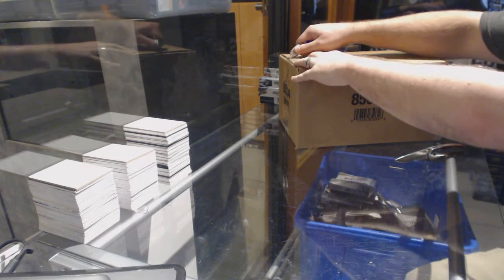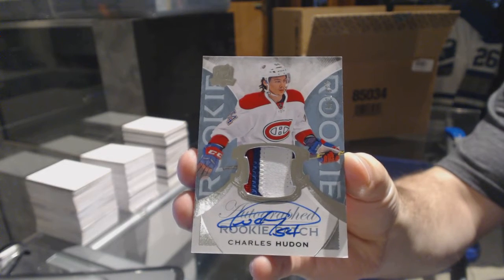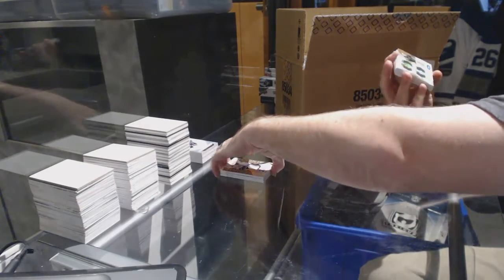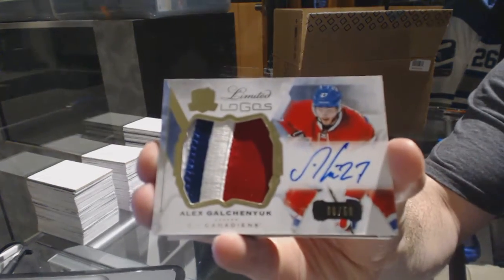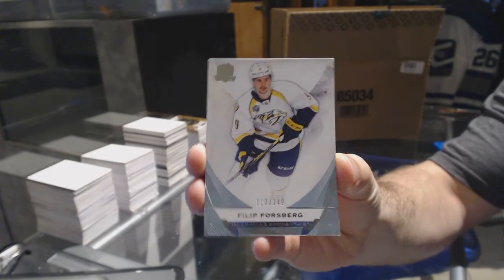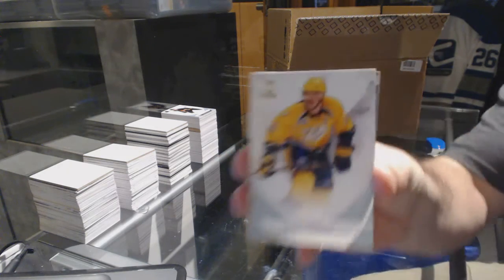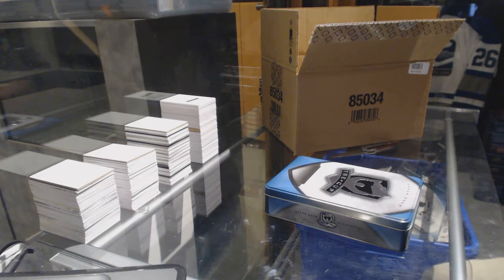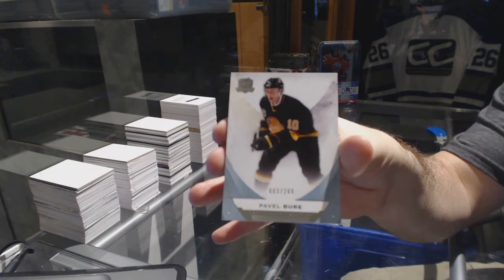15-16 Upper Deck The Cup 6 Tin Hockey Case Break - C&C GB #6854